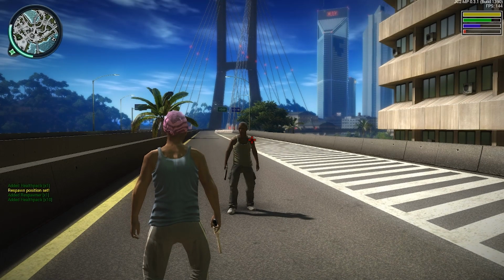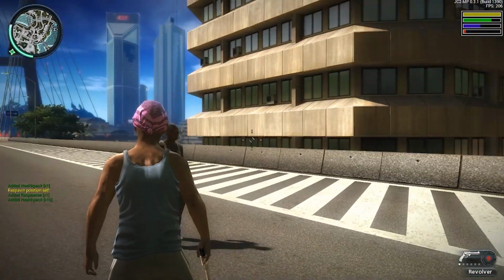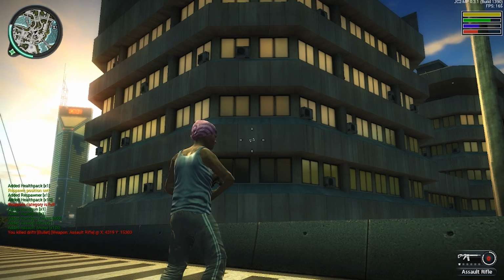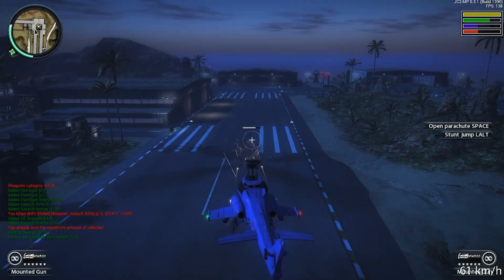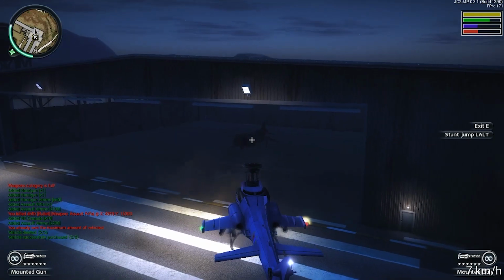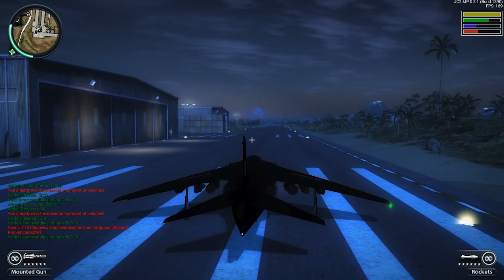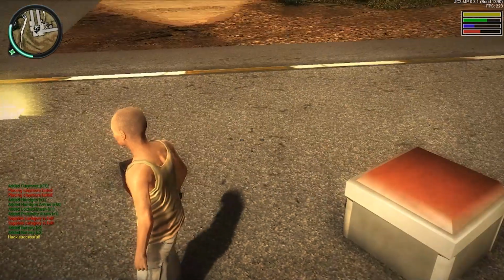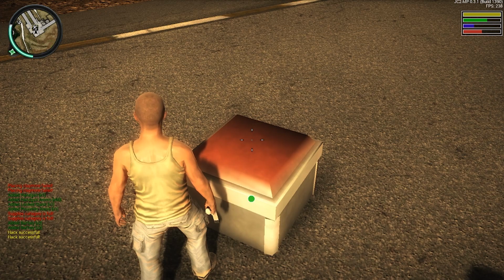Combat Update - Panau Survival #7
Welcome back to Panau Survival! Panau Survival is a survival server for Just Cause 2 Multiplayer. The aim is to be just like Survival District, but better, based on community input.

You can stay up to date on the server's development and provide feedback and suggestions by joining our Discord!

Intro music is Legendary from the Just Cause 4 soundtrack.
Background music is by RevLo.